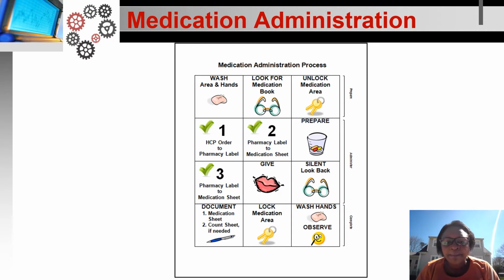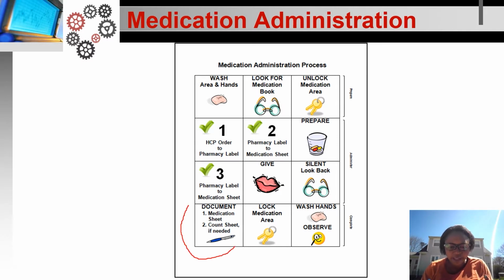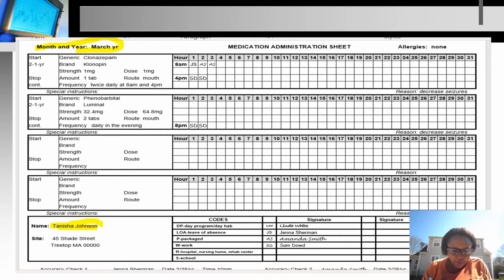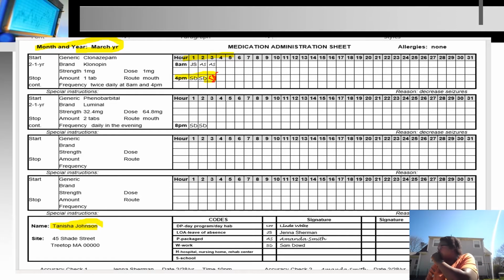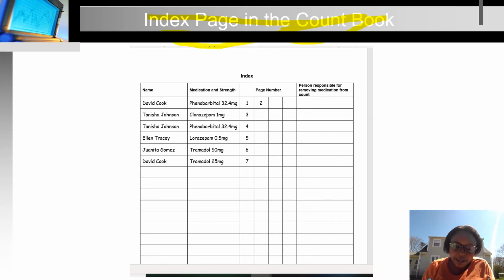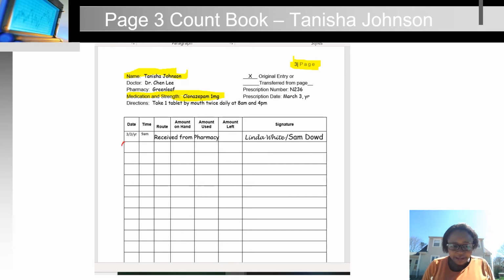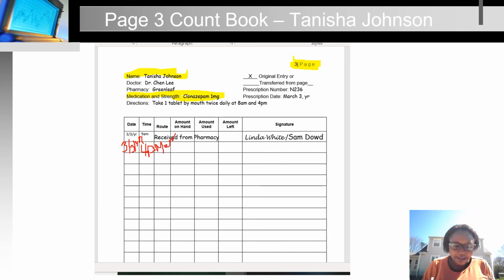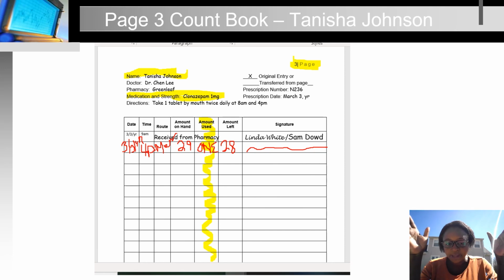Medication Administration Program (MAP) Certification - Document on the Med sheet - Massachusetts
Looking to take out MAP course fully online?  Click this link - Classes start the 1st and 3rd Thursday of every month.

This video explains in totality how to document on a med sheet for state MAP (Medication Administration Program) certification. In addition, this is a part of section reviews encompassing our entire MAP course.

For more information on our CNA course and more, check out our